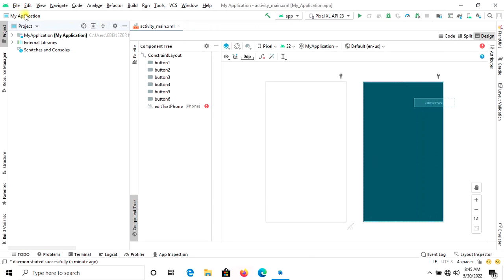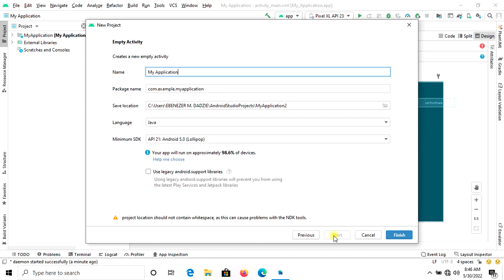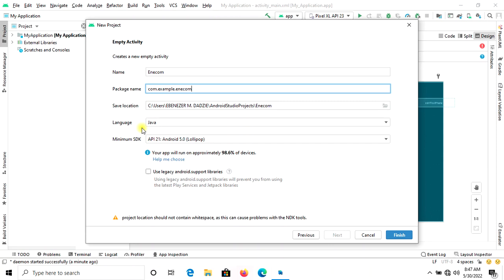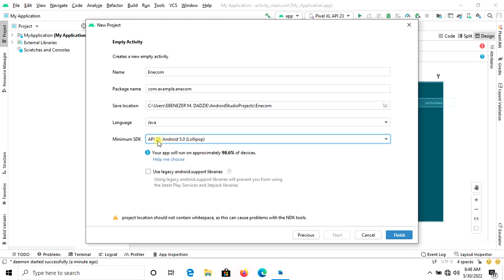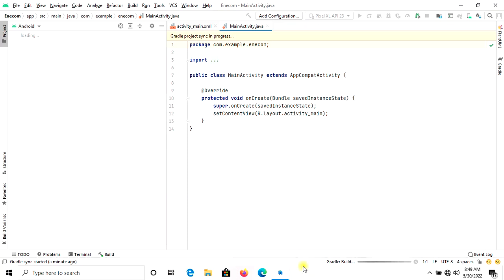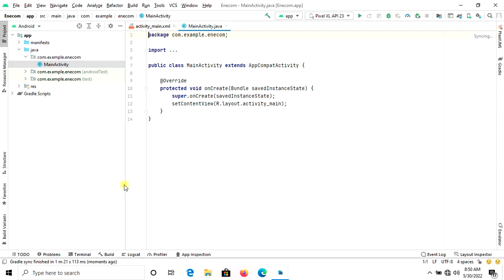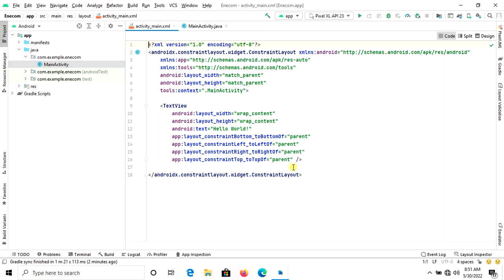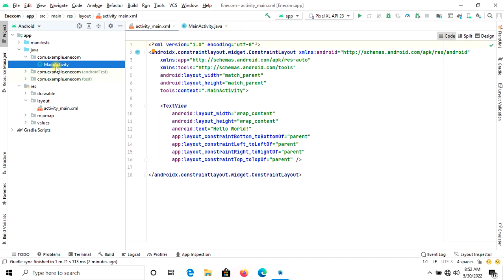Lesson 2 Creating a New Android Project